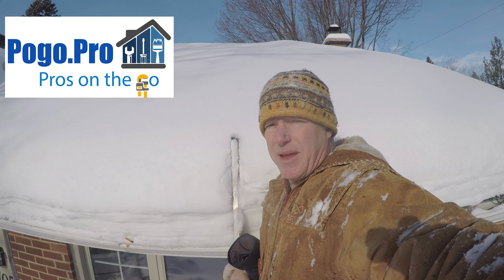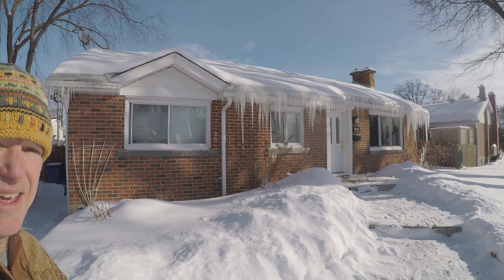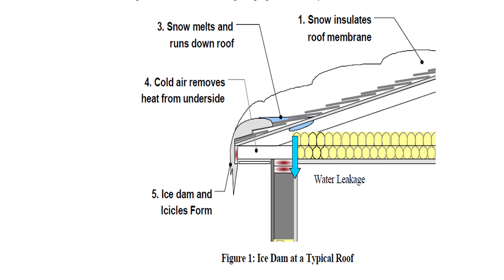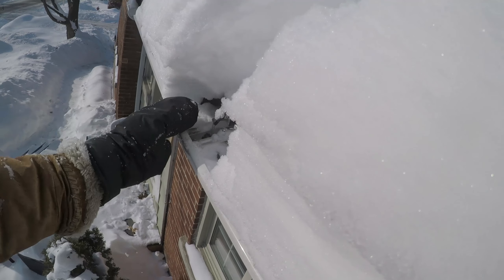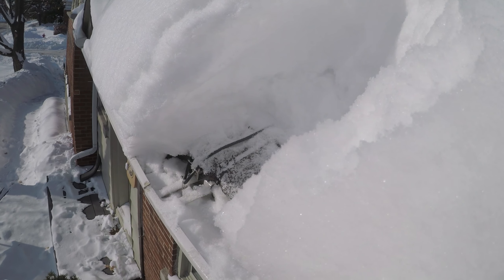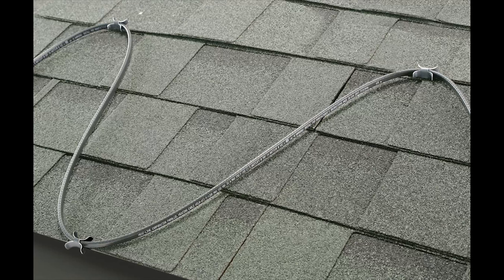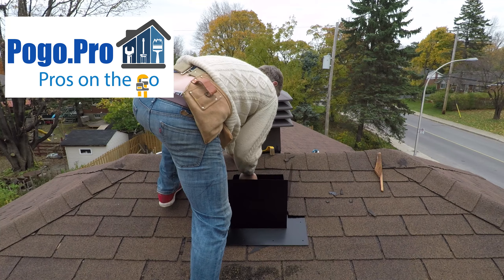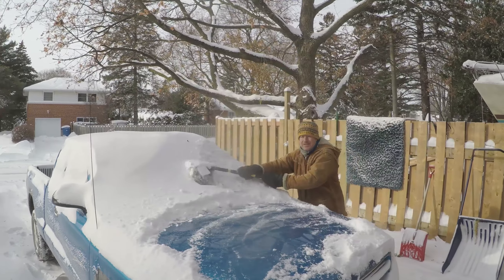How to solve roof ice dam issues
After a couple of false starts, I finally found the key to resolving my ongoing issue with roof ice dams.